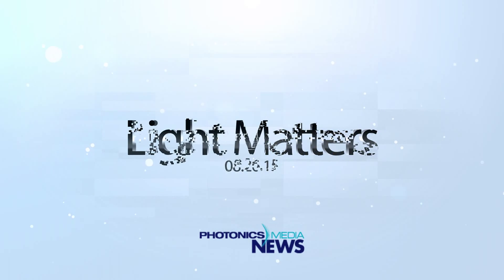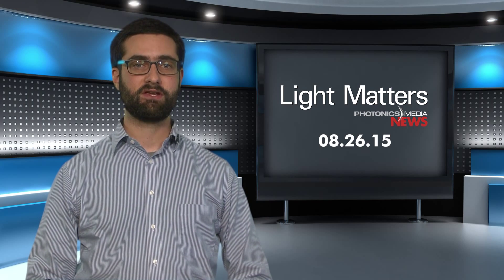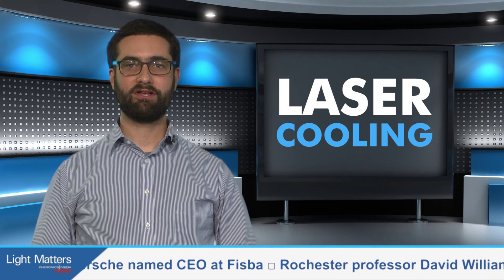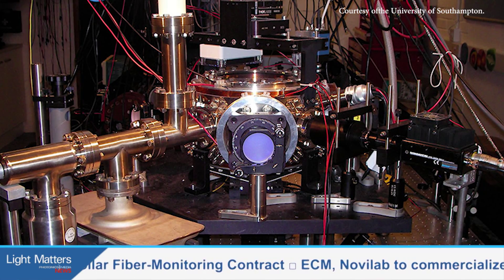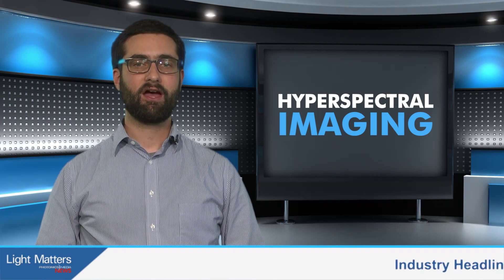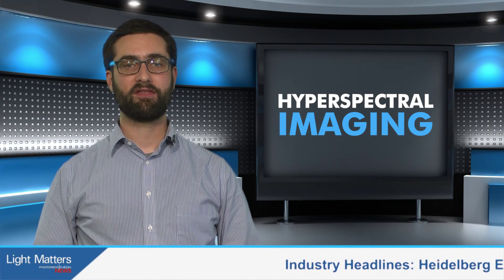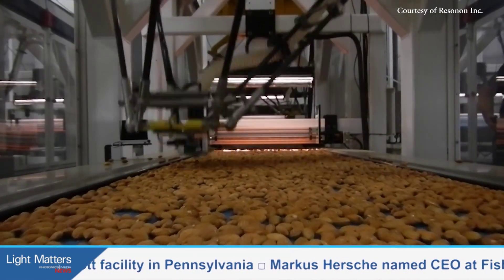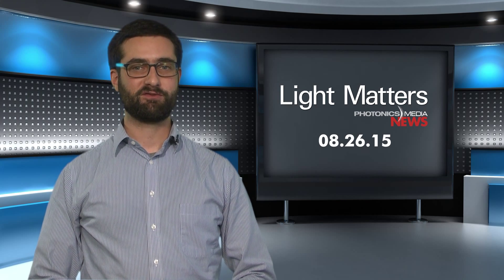Hyper Hyperspectral Imaging - LIGHT MATTERS 08.26.2015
More color means better detection of everything from food defects to skin cancer. See how one state is kicking hyperspectral imaging into hyperdrive – this week on Light Matters!